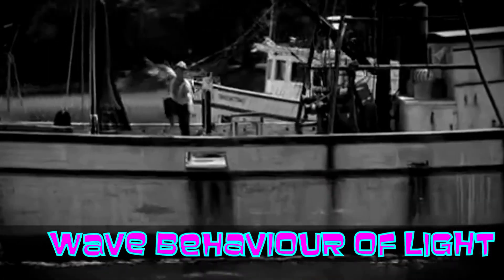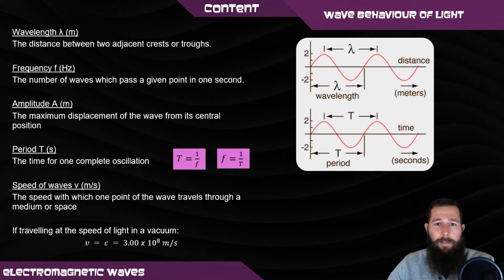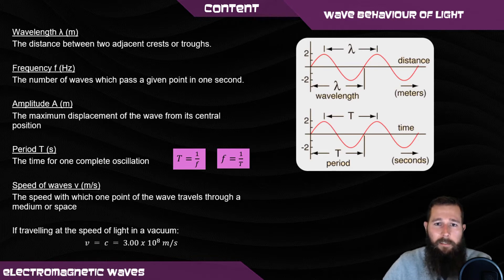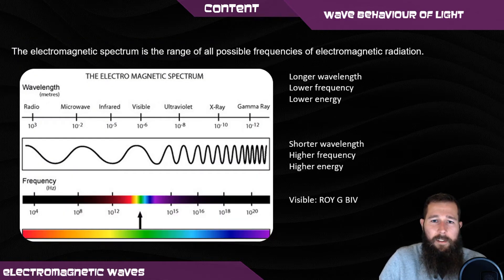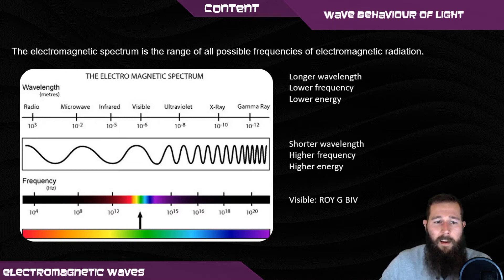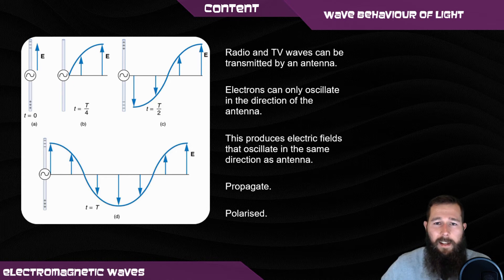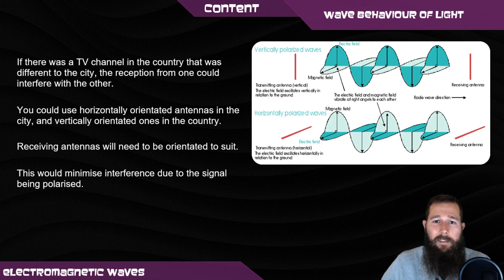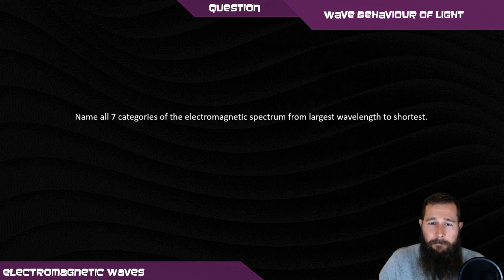Electromagnetic Waves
Covers electromagnetic waves, and operation of antenna.